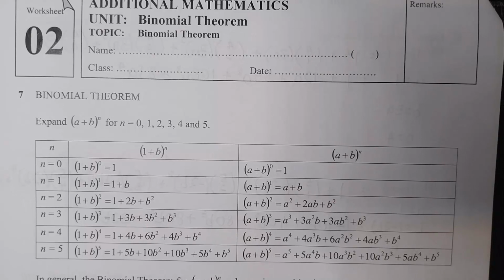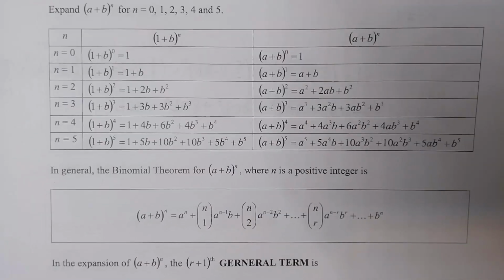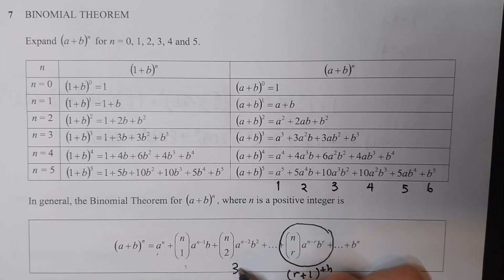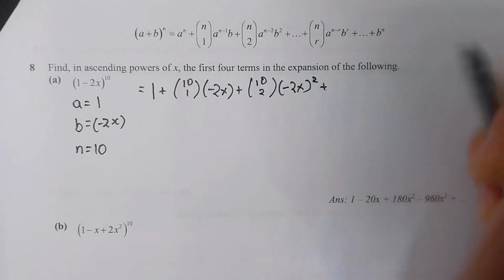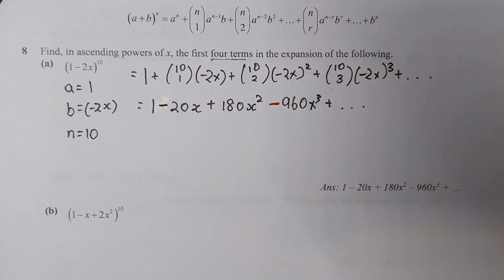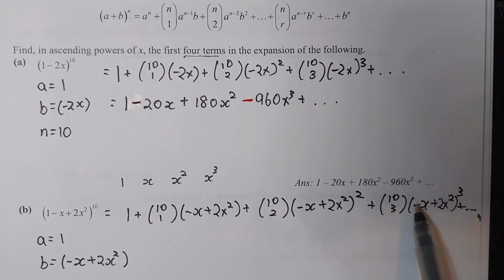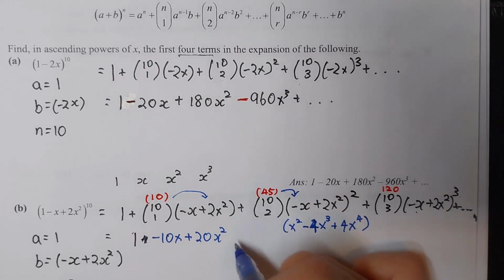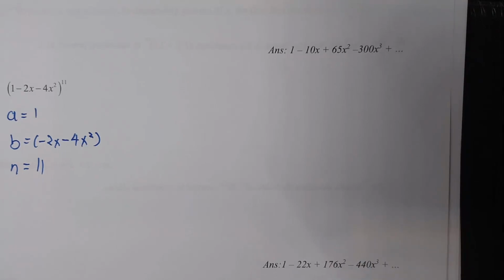Binomial Theorem Video 3